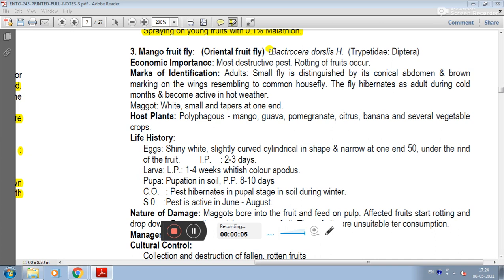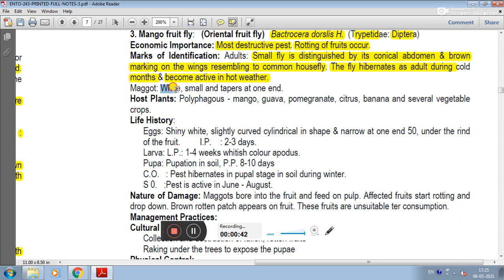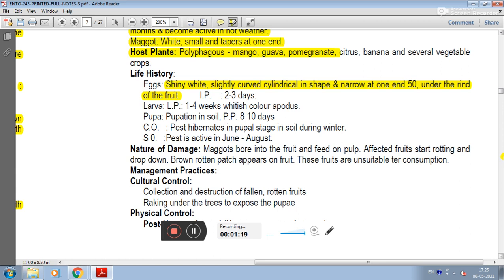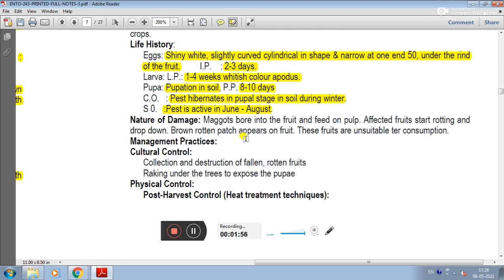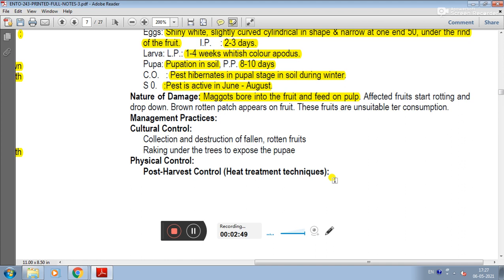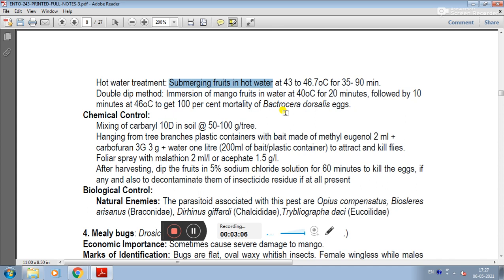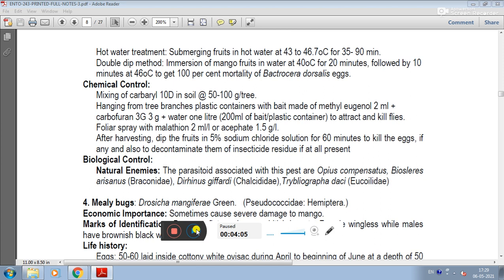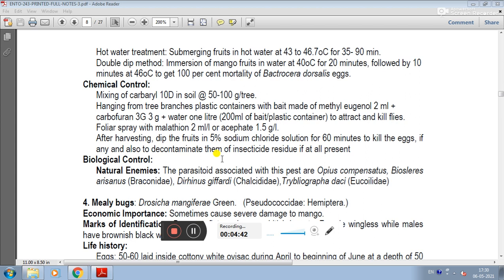Mango - 3. Mango Fruit Fly || Pests Of Crops || ENTO - 243